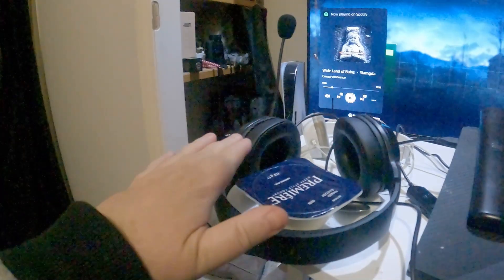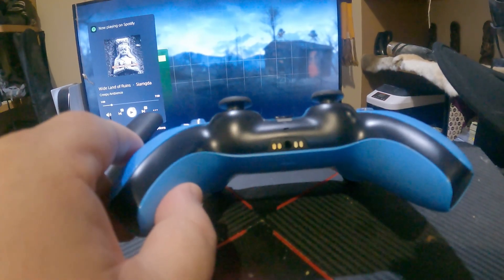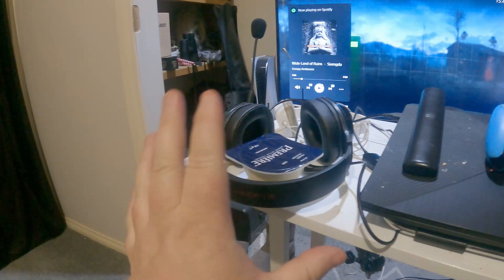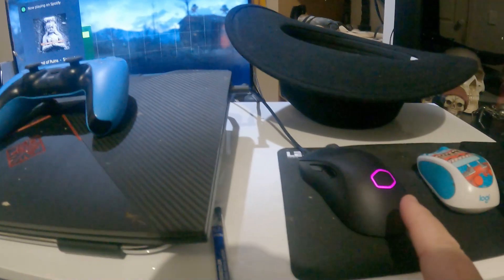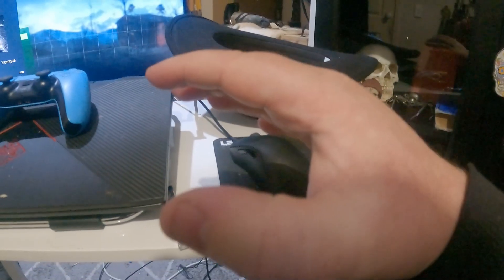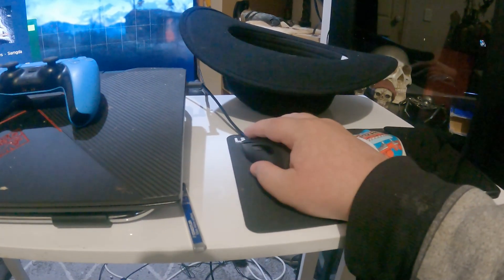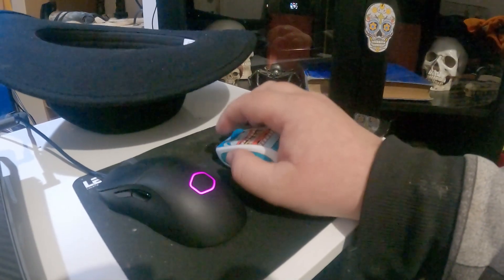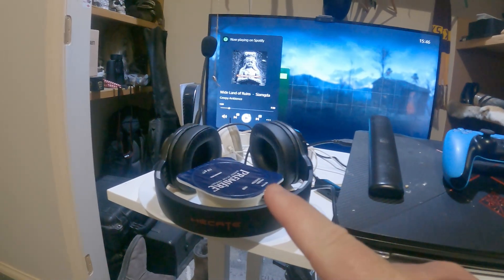looking for a security camera and cart.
hello everyone, welcome back to another video. in this one we are looking around town for a few things, such as a security camera to put in my room. a cart for when we go fishing and camping. but we didnt have much luck to say the least. but we did get some other stuff for the computer and playstation instead.